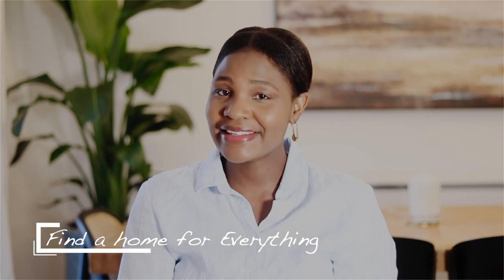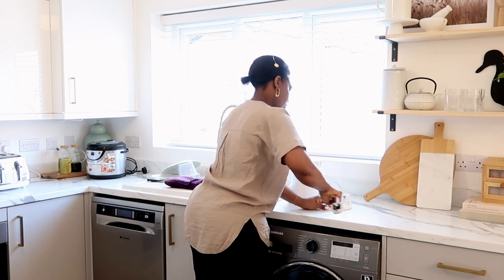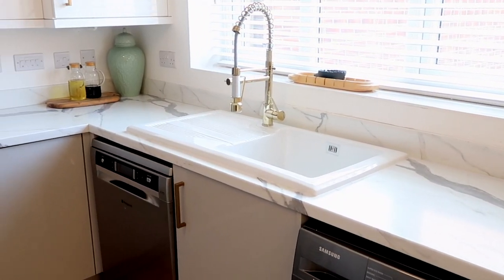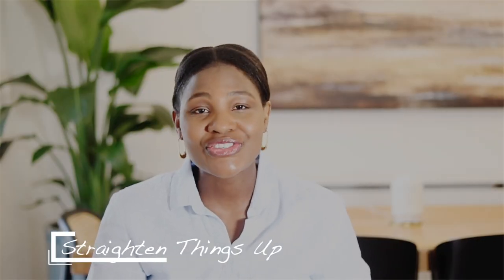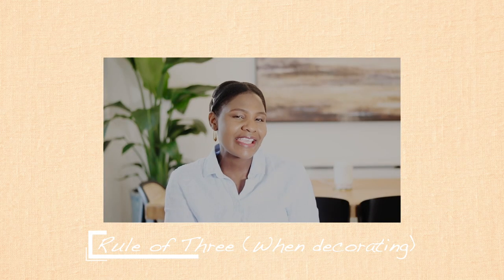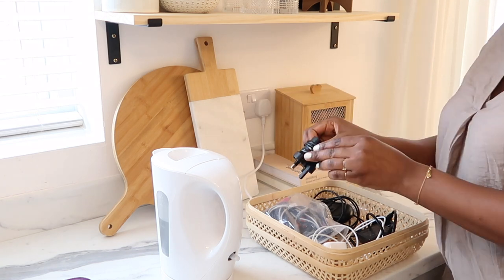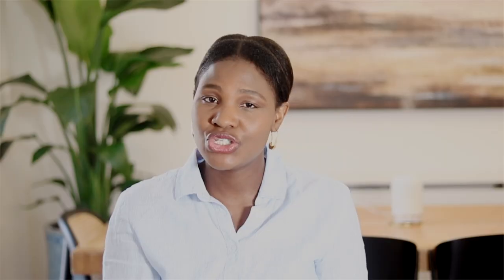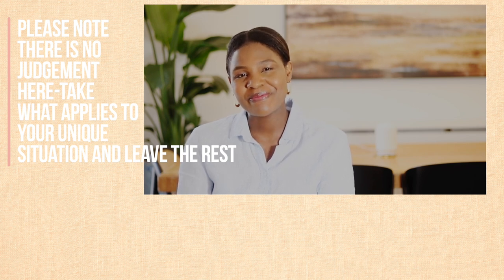Reduce visual clutter| 9 Tips to try today in your home| Lin's Layers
Reduce visual clutter| 9 Tips to try today. Decluttering is an ongoing process and so reducing visual clutter is another way to help in keeping our spaces looking attractive and less irritating to our senses. Visual clutter can easily be confused for a dirty space when in actual fact a few minutes out of your day organising and putting things in their rightful places can fix this problem. I hope you will find this video on reducing video clutter easy to follow and that you will be kind enough to share with all of us in the comment section if you have other tips that we can all utilise.

Other interesting Videos to checkout.